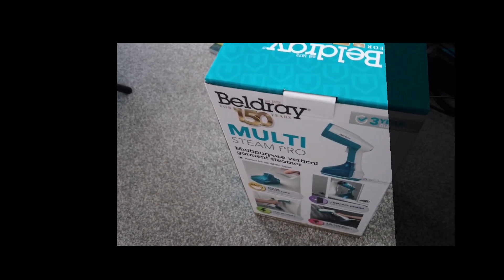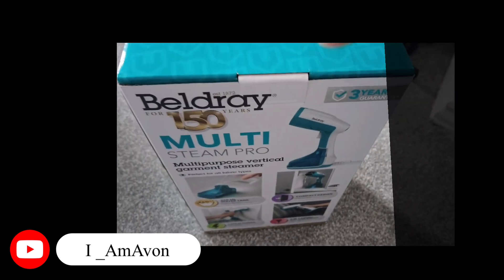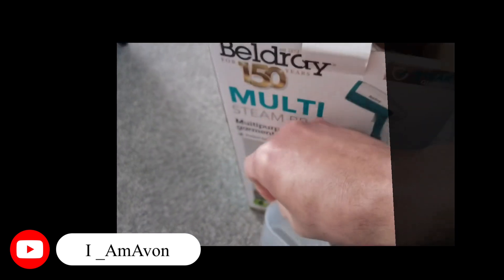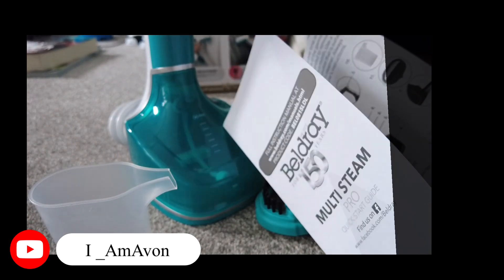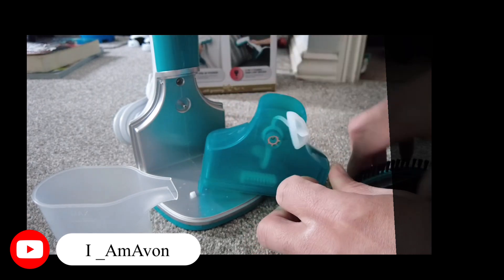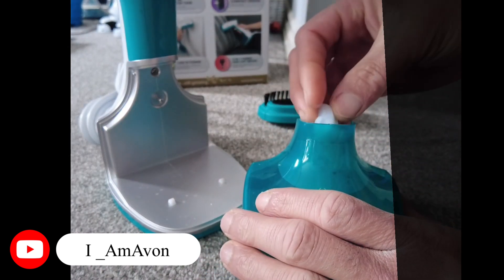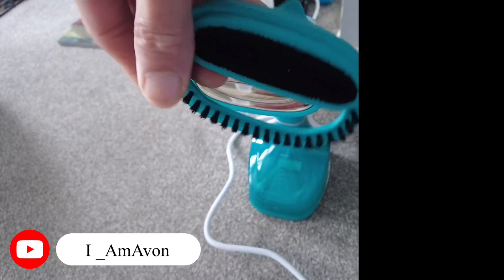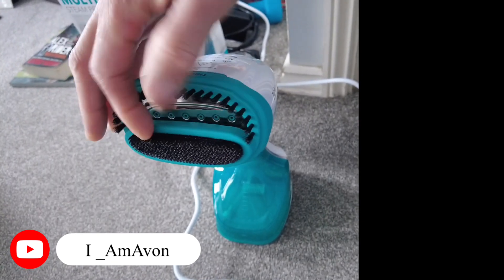Unboxing-my new Multi Steam Pro, does it work?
Beldray BEL0815 Handi Steam Max Pro Handheld Garment Steamer, Wrinkle Remover, Continuous Steam, Removable and Refillable Water Tank, Practical & Convenient, Lightweight, Ergonomic Handle, Turquoise

Celebrating 150 years of Beldray, this fantastic Beldray Multisteam Pro Garment Steamer will leave clothes smooth and crease-free